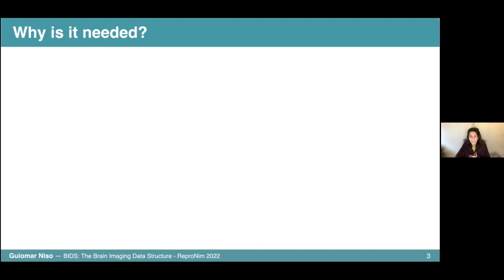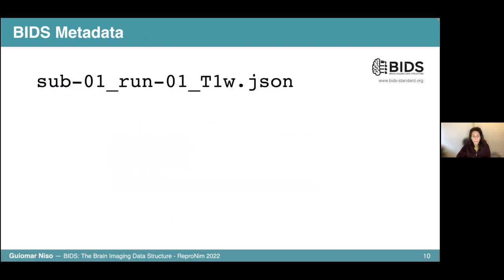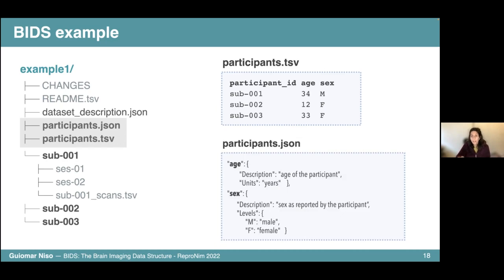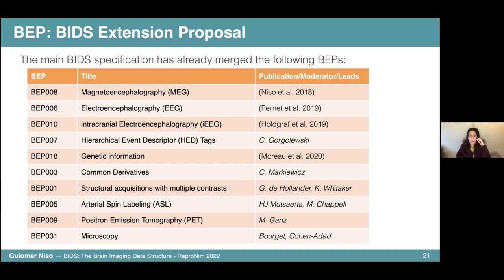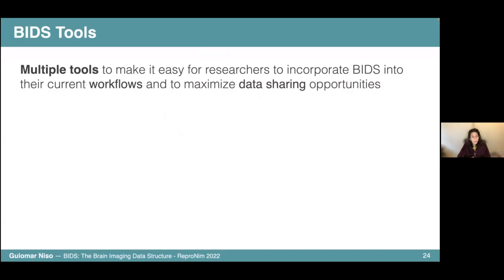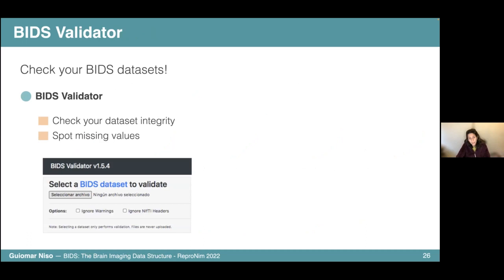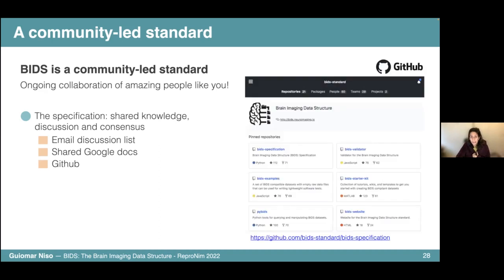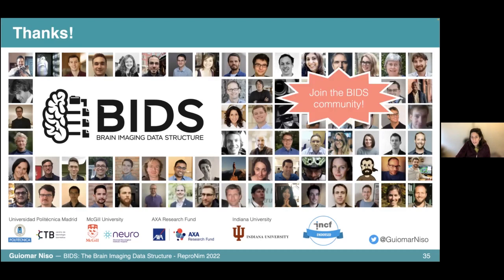Reproducible Neuroimaging (Session 5): Standardization in Neuroimaging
This workshop on reproducible neuroimaging took place between 22-23/03/2022. It was organized by the repronim network and the German Society for Psychophysiology and its Application